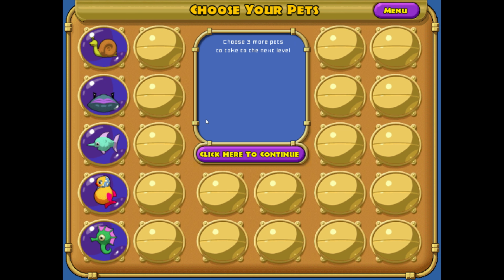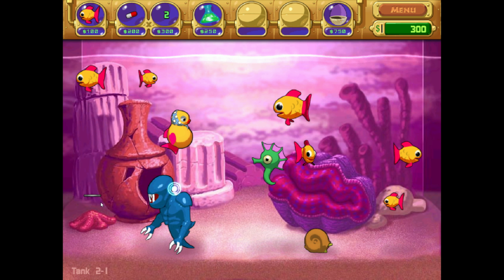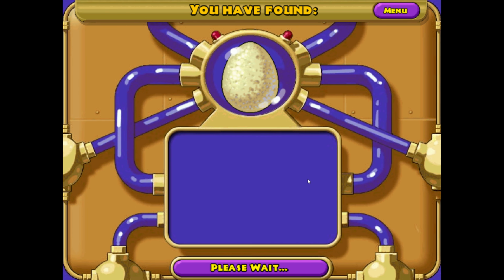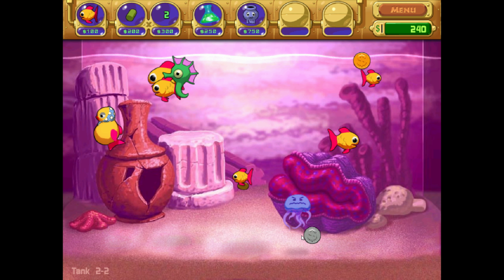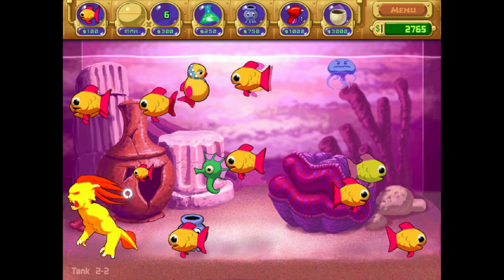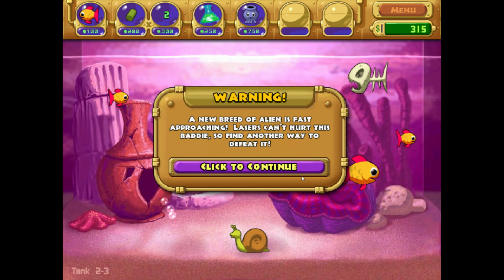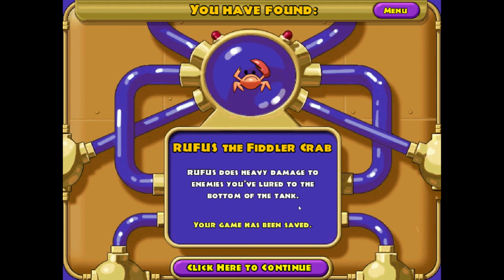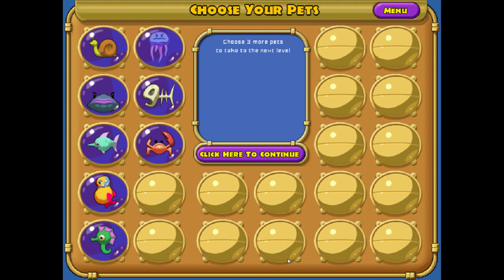STARS UNDERWATER? - Insaniquarium Deluxe 3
Took me a minute to figure out what these star potions and star catchers did but I caught on!